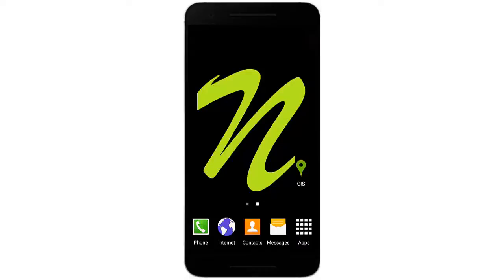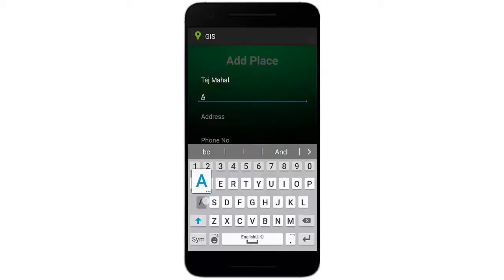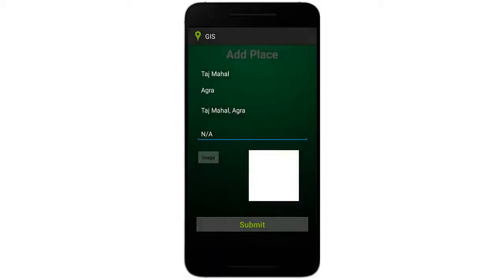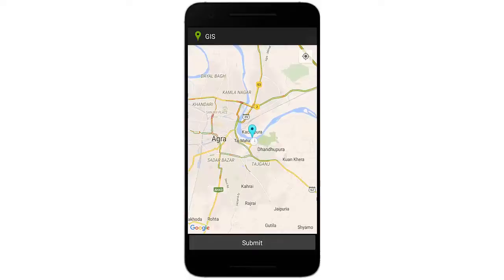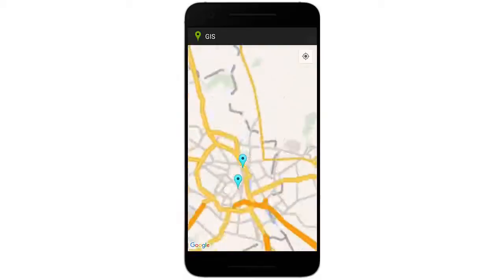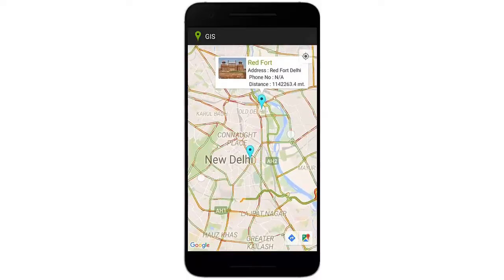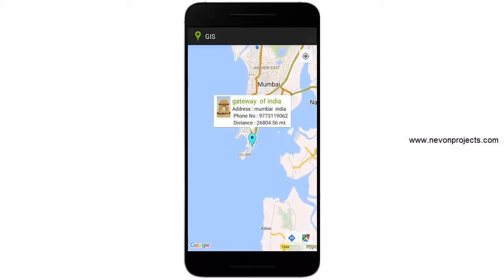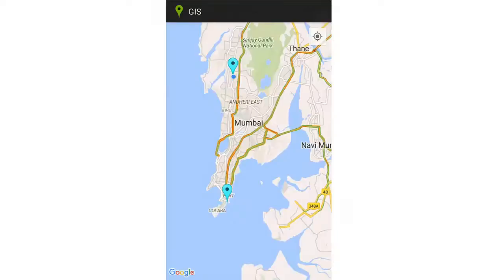Android Graphical Information System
System allows for a graphical based information system for android